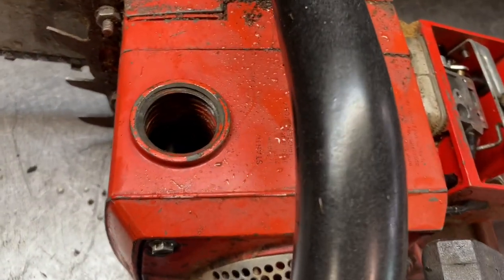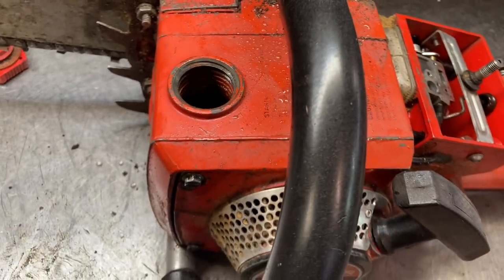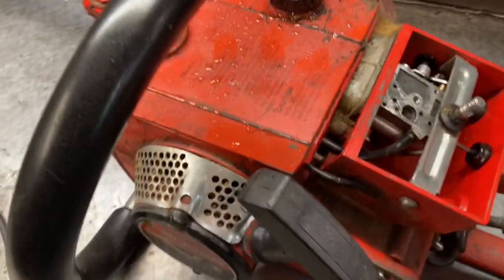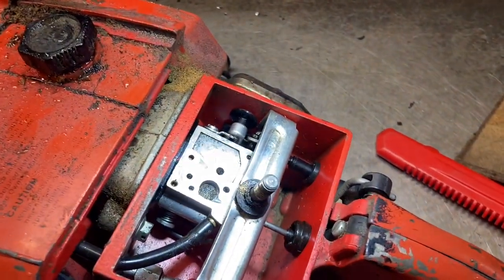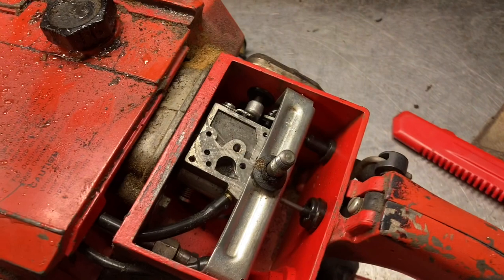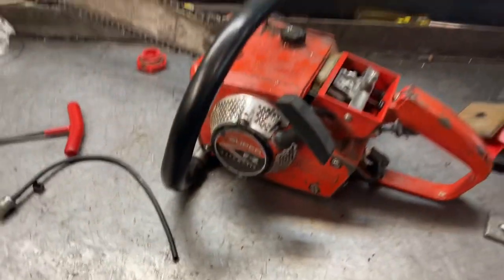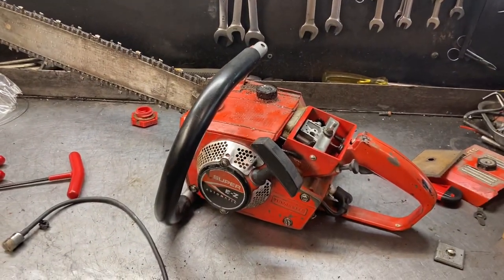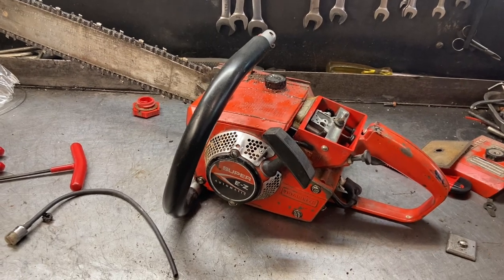West Coast Muscle Saws The Chain Saw Guy Brings a Vintage Homelite Back To Cut Again!